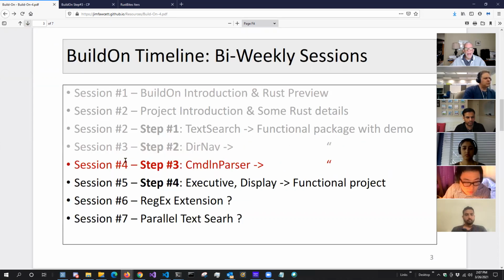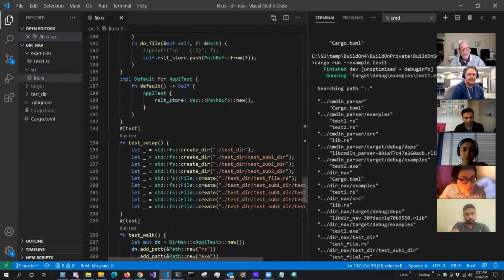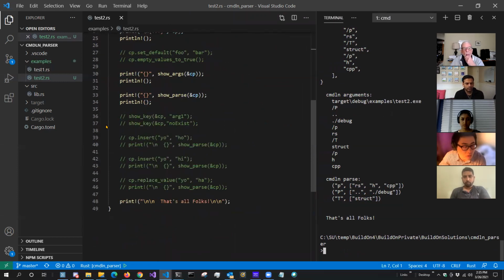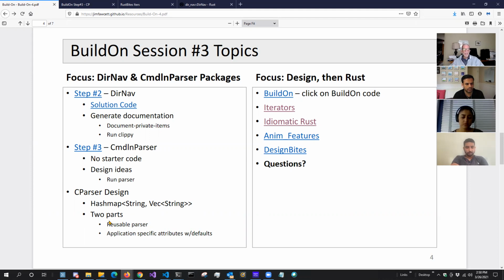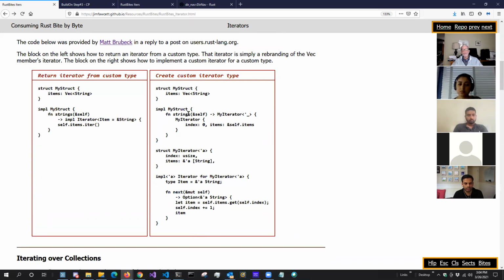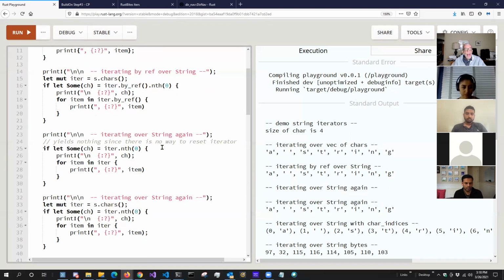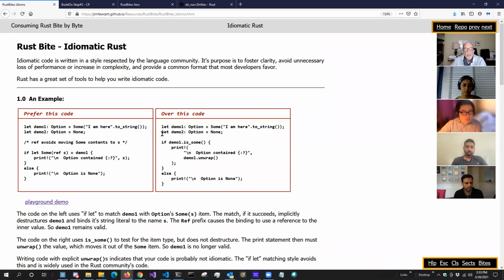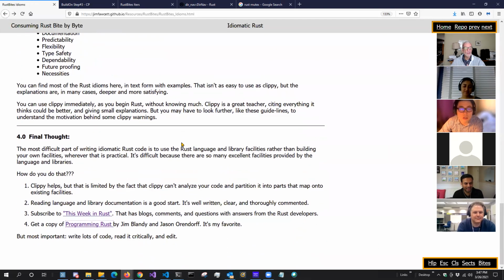Rust BuildOn #4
Another step building a TextFinder tool in Rust.  Discussed directory navigation and command line parsing.  Then explored Rust iterators and writing idiomatic code.